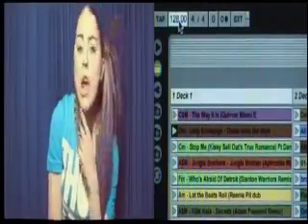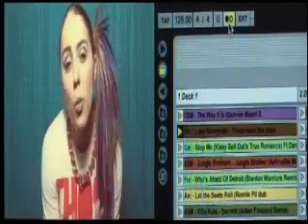Walk thru of JAM just add music PART 1 Filmed in march 2007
Walk thru of JAM just add music filmed in March 2007 version 0.6 of Just Add Music - current version as of August is 0.83